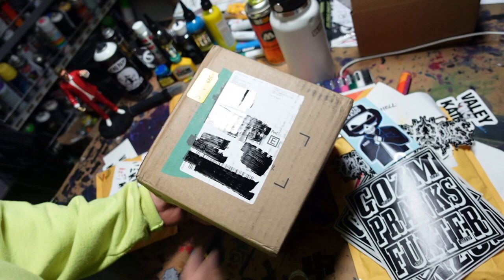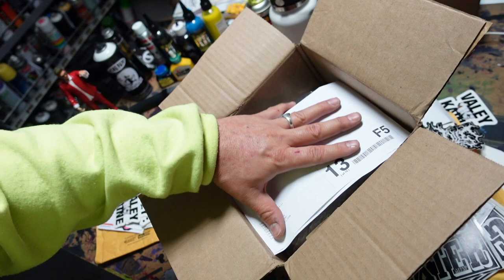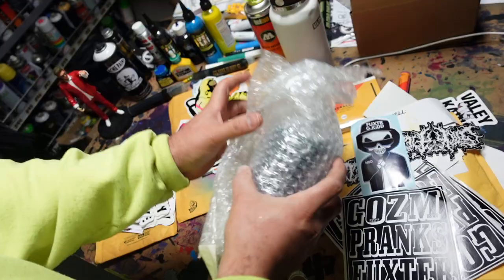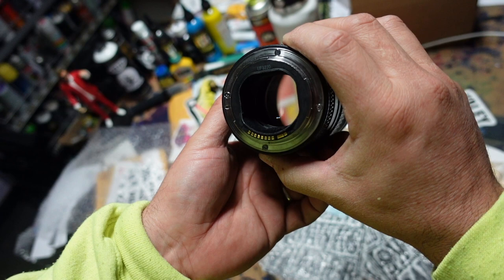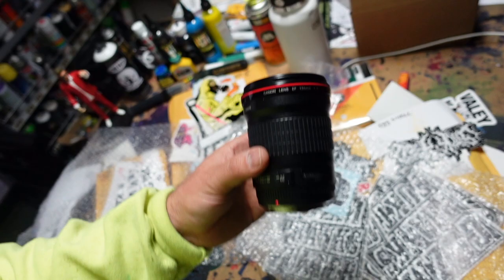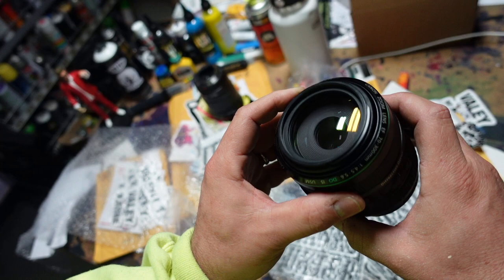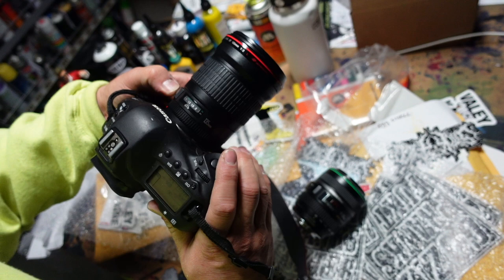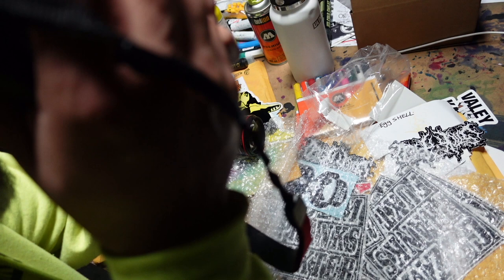Are Used Ugly Grade Lenses Worth It? - KEH CAMERA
In this video we unbox some UG lenses from KEH cameras, and are pleasantly surprised.